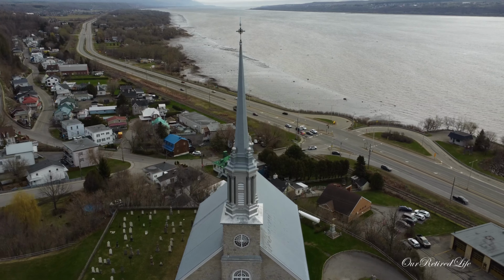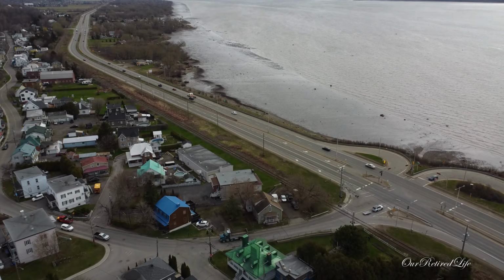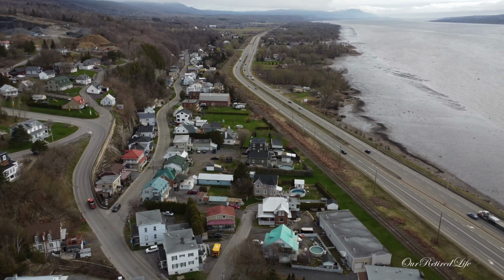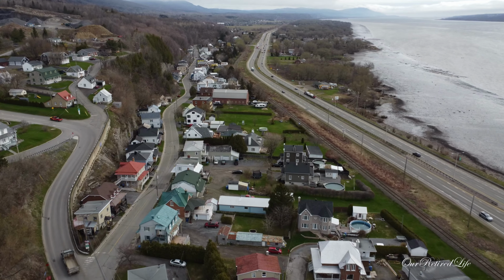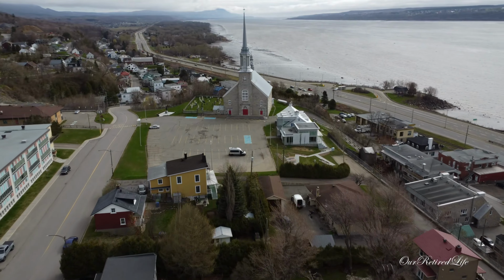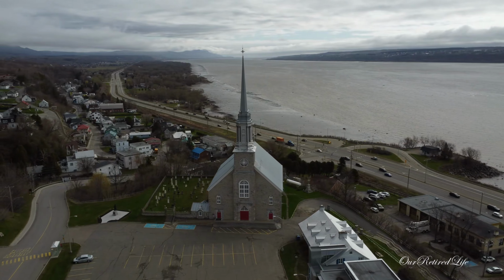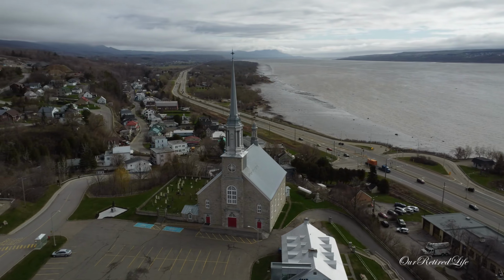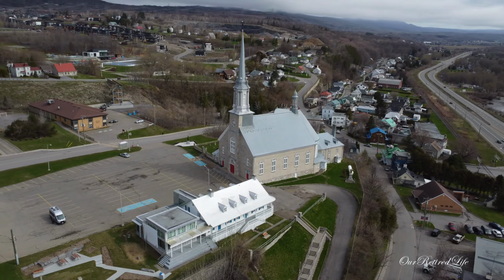⚜️🛩️Soar Above Château-Richer, Québec in Stunning 4K Drone Footage! 🌟📸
Experience the breathtaking beauty of Château-Richer, Québec like never before with this stunning 4K drone video! 🏰✨ Fly over historic landmarks, lush landscapes, and picturesque scenery that will leave you in awe. Whether you're a drone enthusiast, a travel lover, or just looking for some visual relaxation, this video has something for everyone. Sit back, relax, and enjoy the aerial views of one of Québec's most charming locales. 👍❤️

🛩️ Drone Model: DJI Mini 2